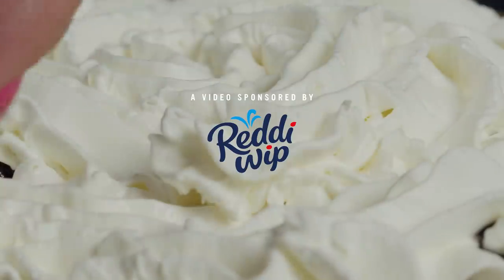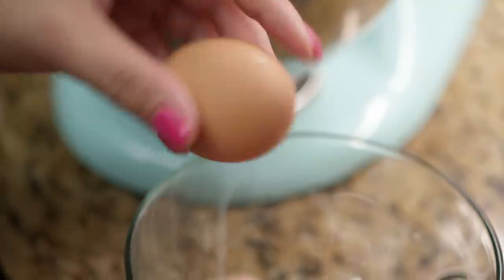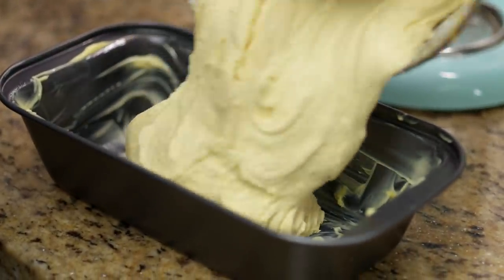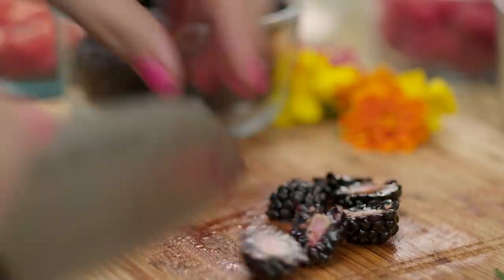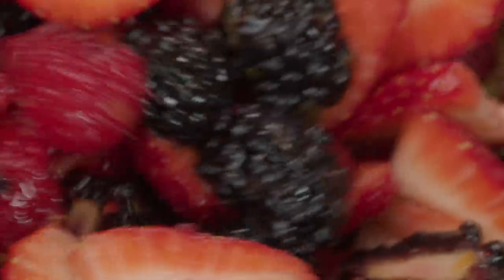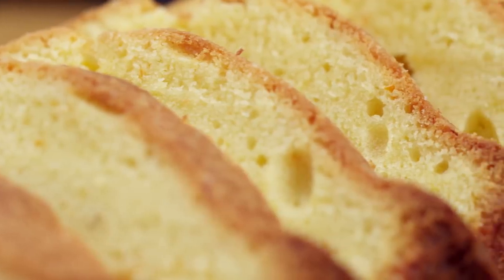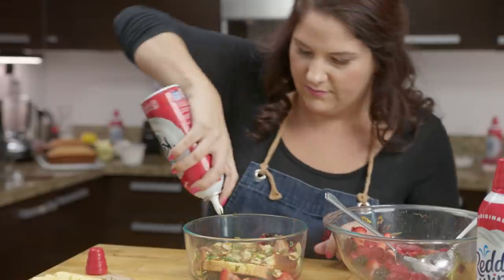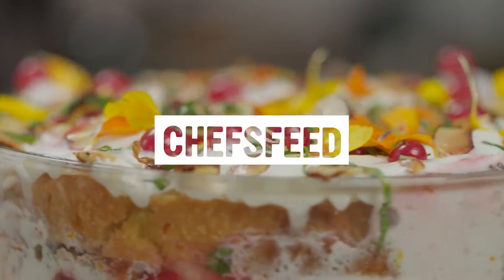A Light And Airy Mixed Berry English Trifle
For Miami chef Nicole Votano, growing up in London meant enjoying endless variations of the traditional trifle. Her go-to recipe showcases the airy fluff of Reddi-Wip, rich buttery crumb of vanilla-scented pound cake, and zip of citrus zest and berries in every bite.